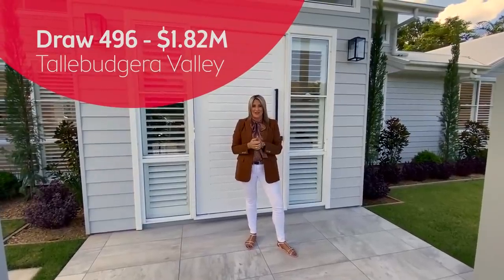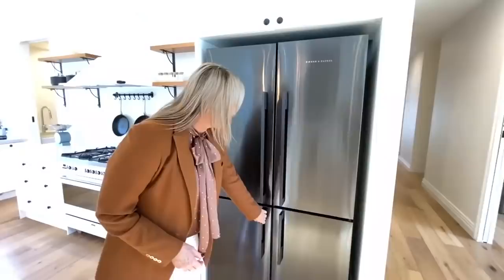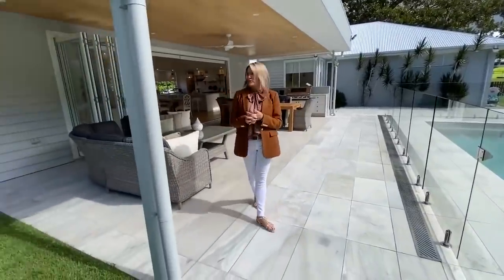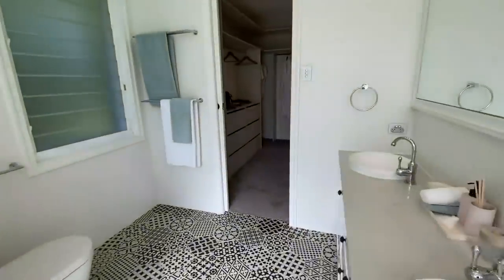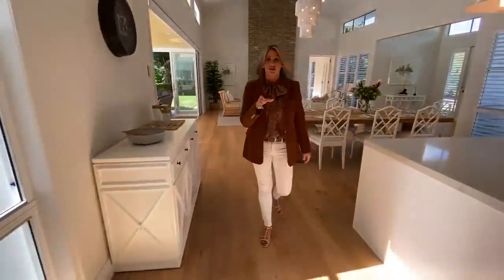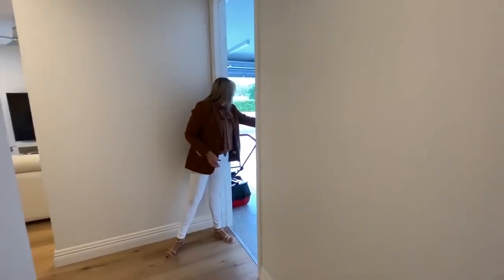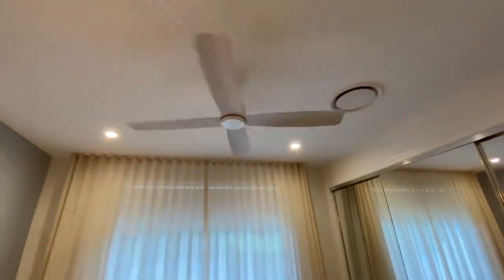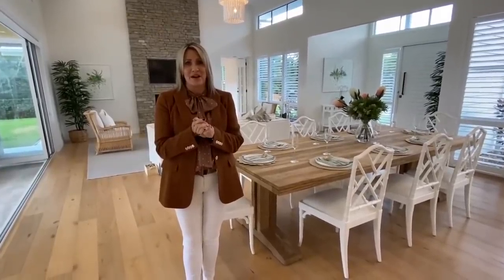HOUSE TOUR: Tallebudgera Valley, Gold Coast Prize Home!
Keep watching as we take you through our Gold Coast Prize Home in the beautiful Tallebudgera Valley! Love what you see?

TIckets $15 | Draw closes Thursday 21 May | Drawn Friday 22 May